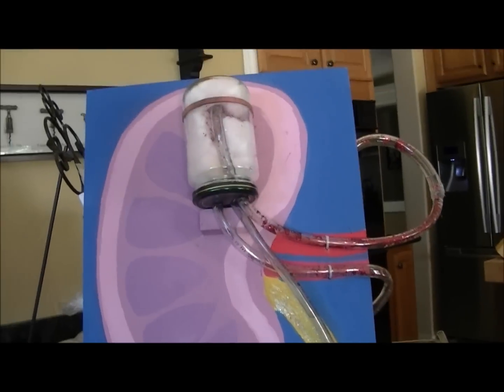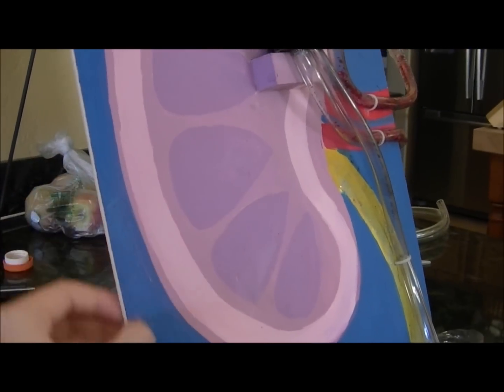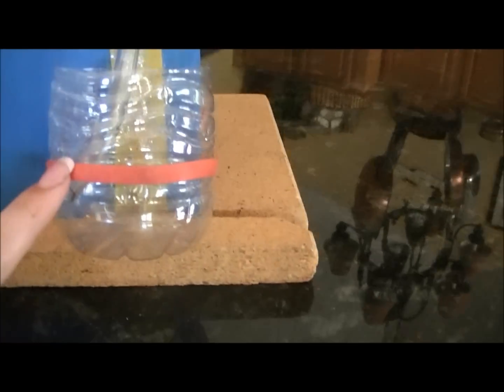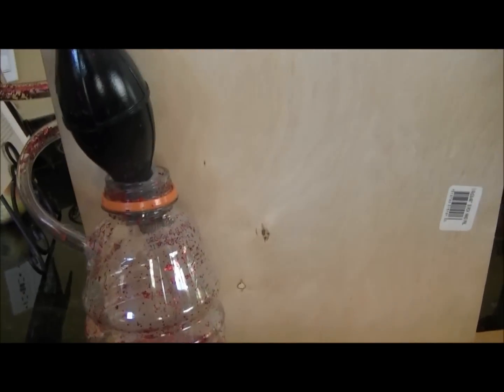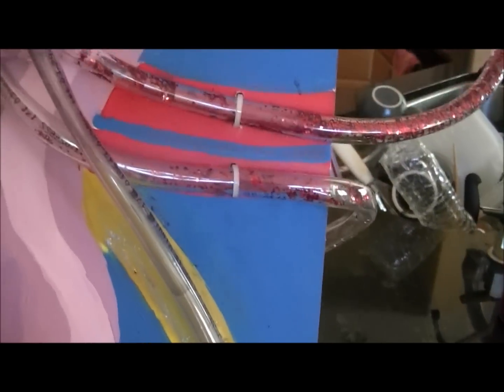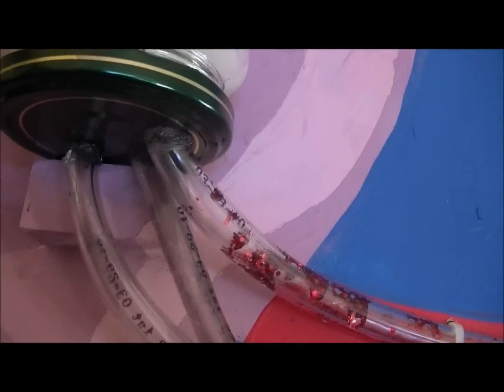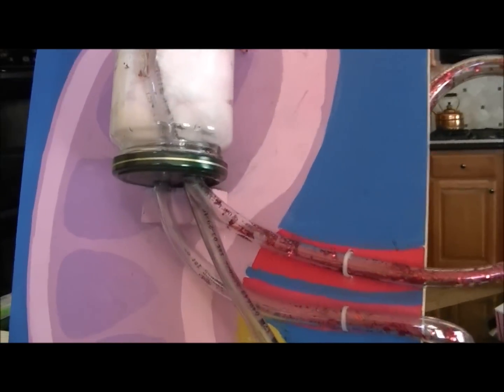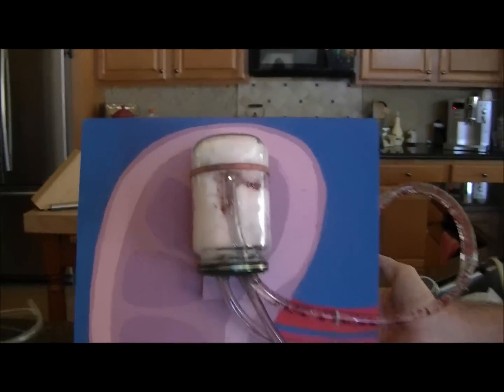Working Model of the Kidney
My sister made this video of how to make a functioning model of the urinary system. Thanks to my Dad for all the help in making the model and video.